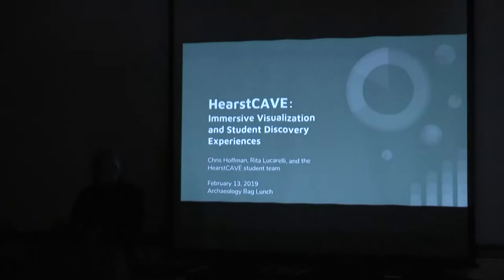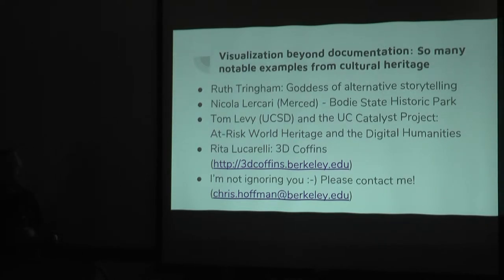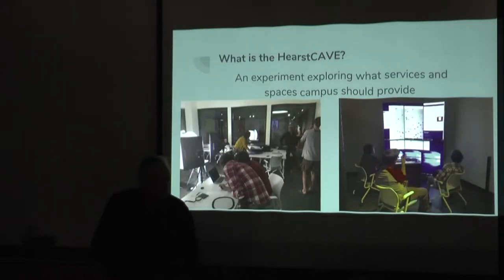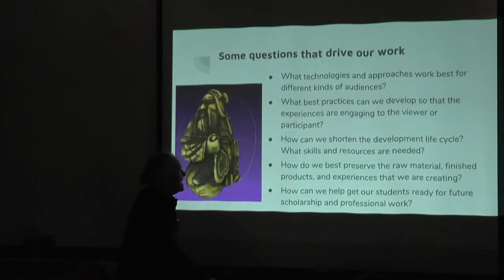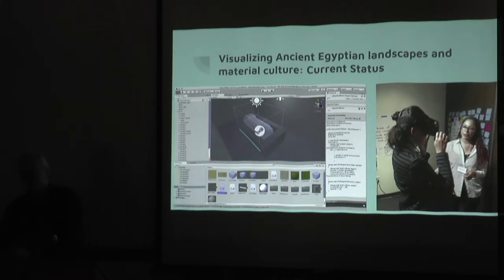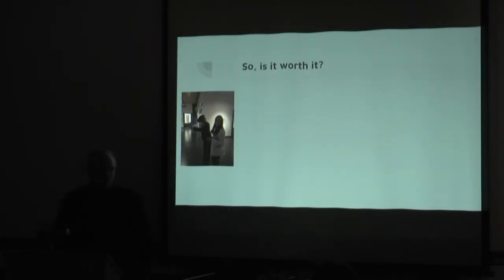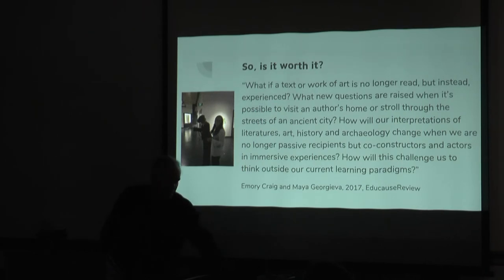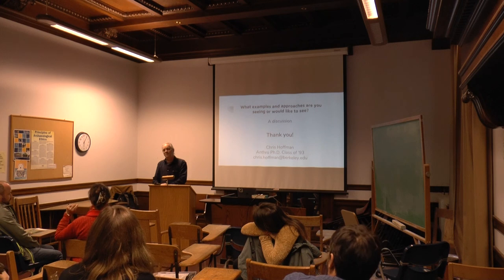2019-02-13 Chris Hoffman - HearstCAVE: Immersive Visualization and Student Discovery Experiences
HearstCAVE: Immersive Visualization and Student Discovery Experiences
Lecture: ARF Brownbag | February 13 | 12-1 p.m. | 101 2251 College (Archaeological Research Facility)
Speaker:  Chris Hoffman, Associate Director, Research IT
Archaeologists and museum professionals have often been at the forefront of immersive visualization technologies, unlocking their potential to aid in the documentation and representation of material culture. At the same time, the role that visualization walls, photogrammetry, and virtual reality can play in research, scholarship, and student engagement is a relatively new frontier. To explore these possibilities, Research IT and the Hearst Museum of Anthropology have led a series of projects with a growing set of partners on campus and beyond.